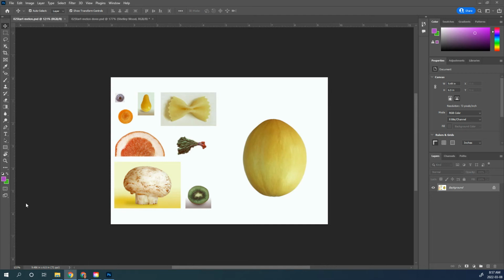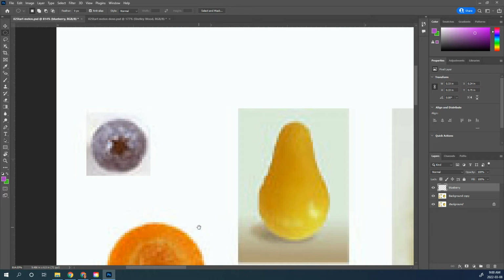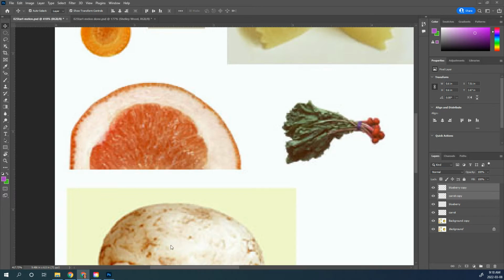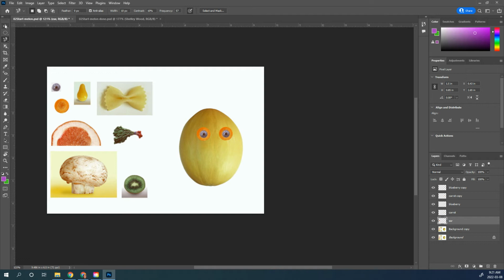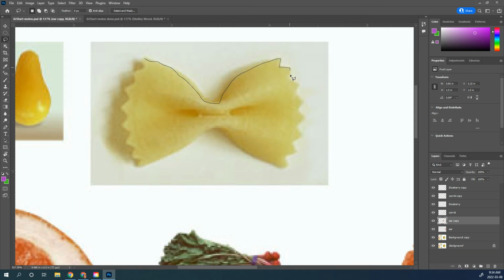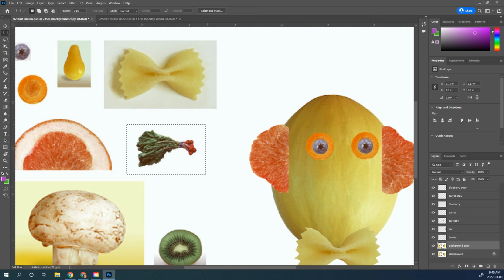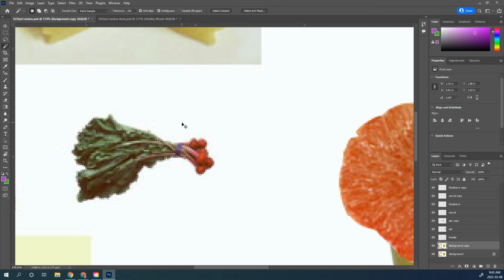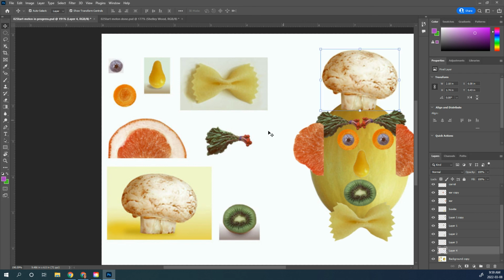Photoshop selection tools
An overview of the different selection tools in Photoshop: marquee, lasso, polygonal lasso, magnetic lasso, magic wand, quick selection, and the new object selection tools.